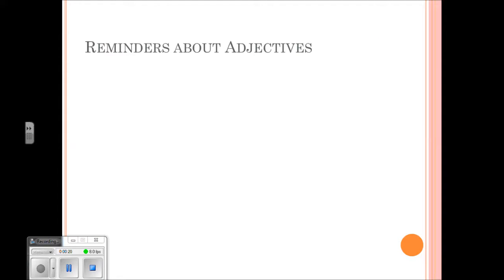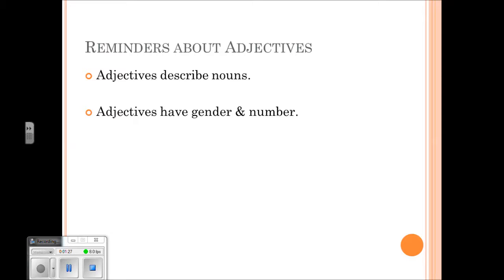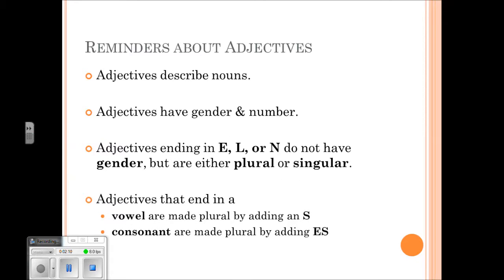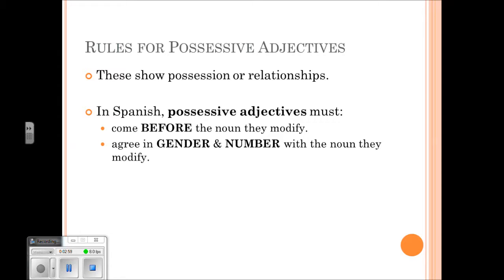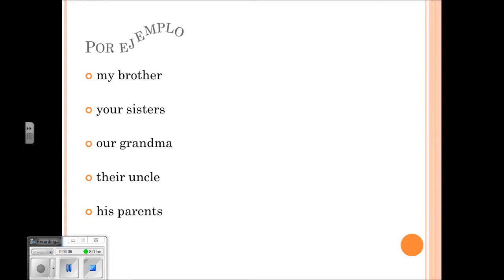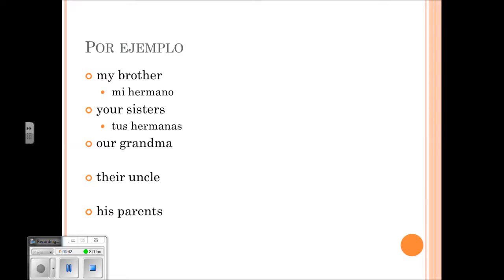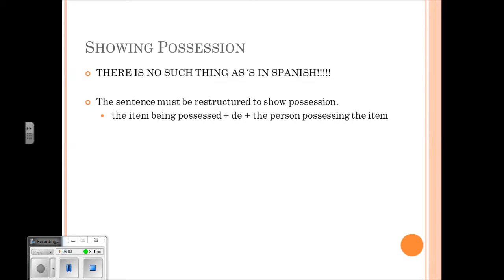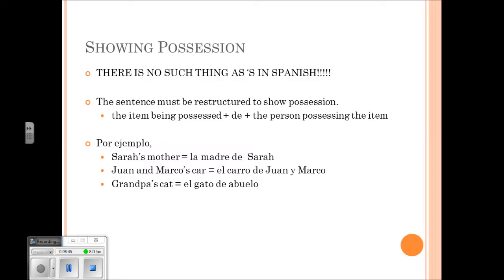Navegando 1 4 Possessive Adjectives Flip Video